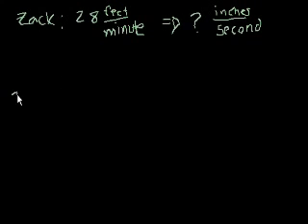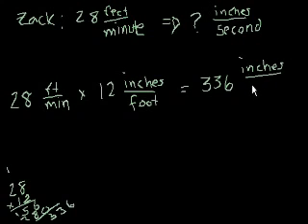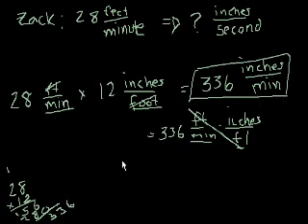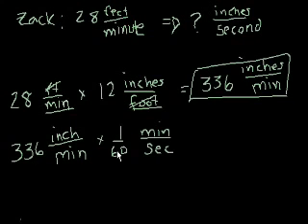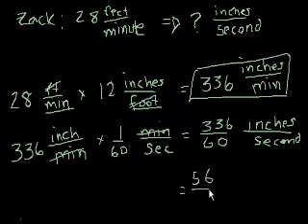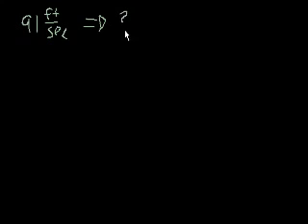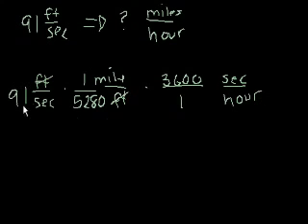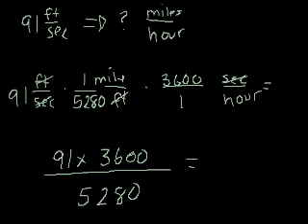18 Pre Algebra-Speed translation Ratios, proportions, units, and rates